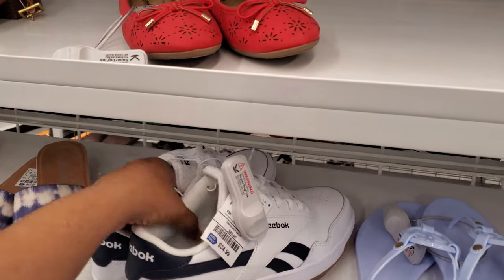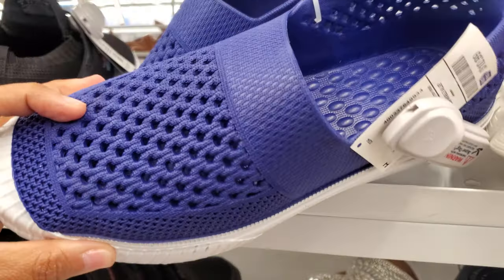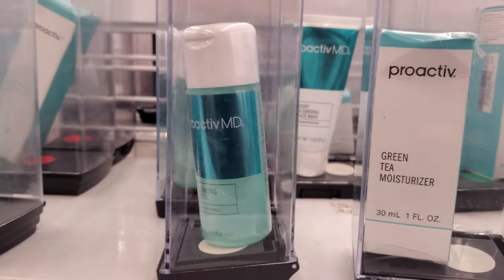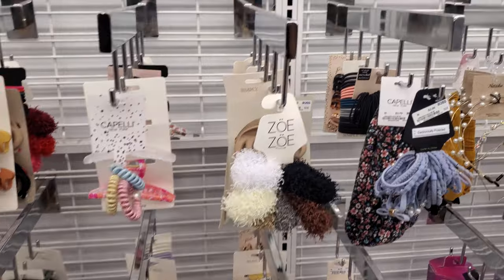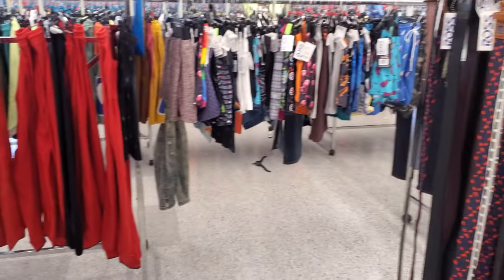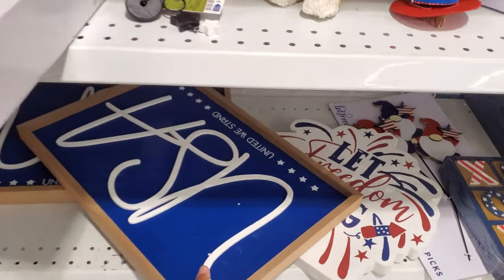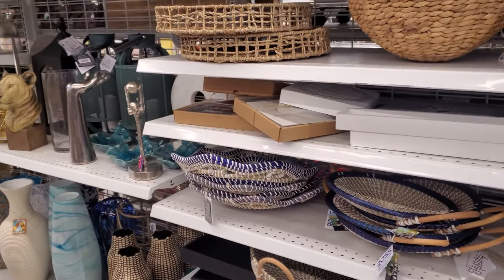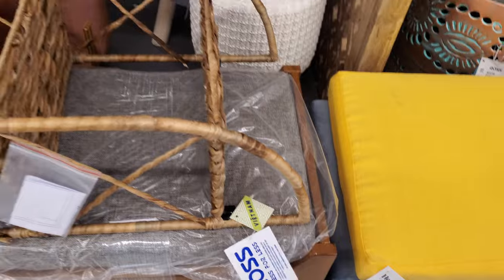ROSS DRESS FOR LESS SHOPPING VLOG SHOE FASHION HOME DECOR NAME BRAND FINDS SHOP WITH ME SUMMER 2022